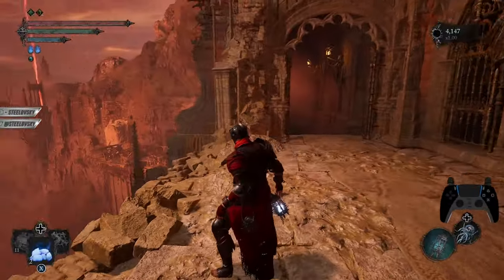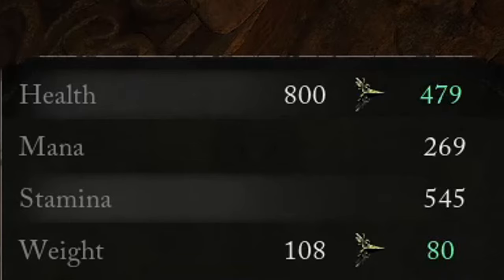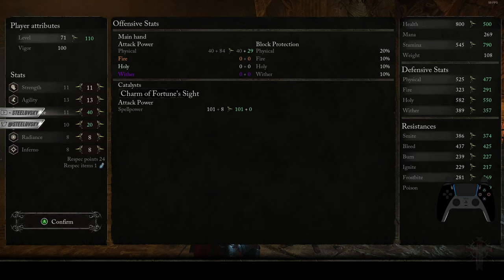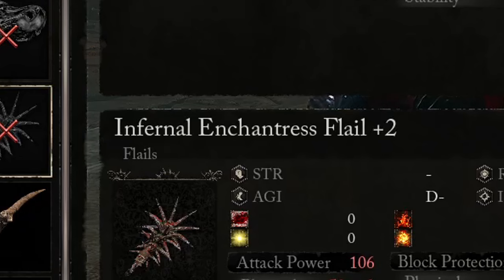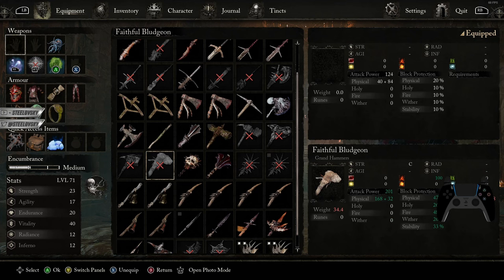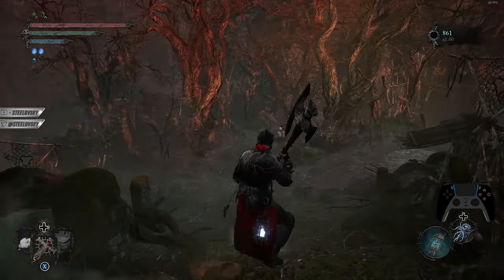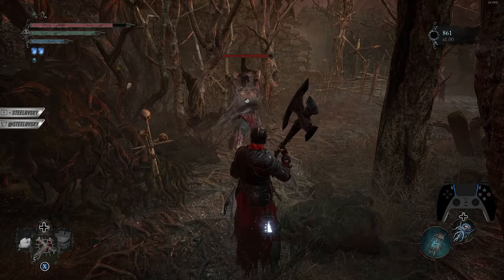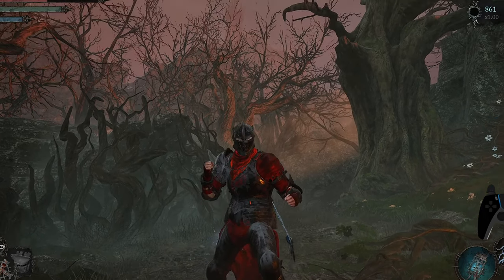Essential Tips to Become PRO GAMER in LORDS OF THE FALLEN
Essential Tips for Beginners to become godgamer in Lords of the Fallen

timestamps:
0:00 INTRO
0:34 SOFT CAPS
2:20 MANA AND AMMUNITION BARS
2:47 BEST STATS TO LEVEL UP
4:03 FIST-ONLY BUILDS
5:19 POISE AND HYPER ARMOR
6:54 MOTHS
7:46 MAPS & JOURNAL
8:36 OUTRO